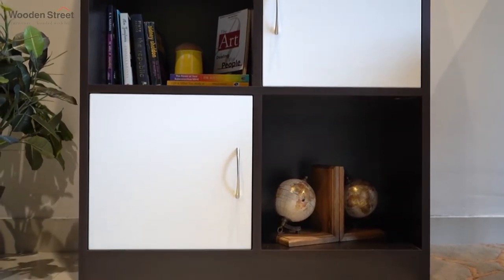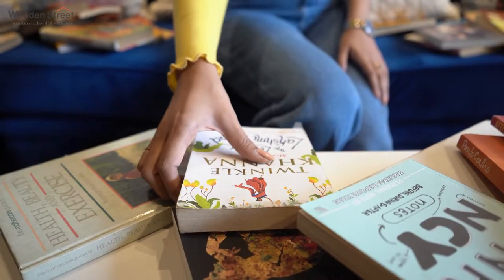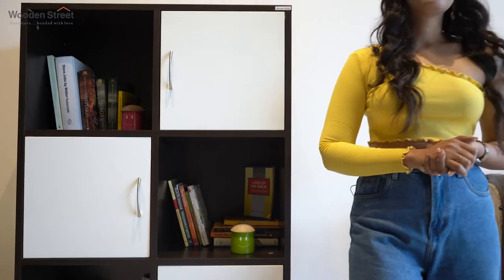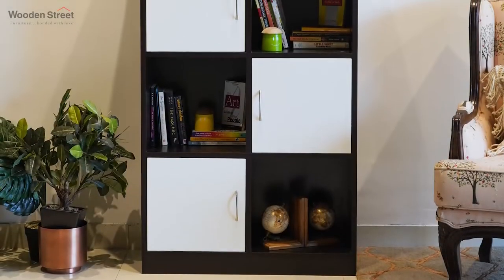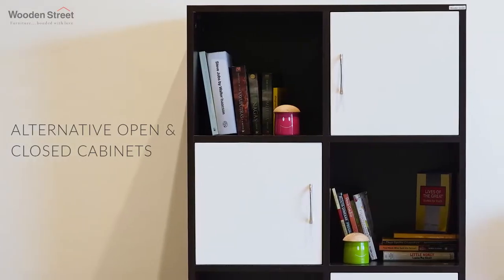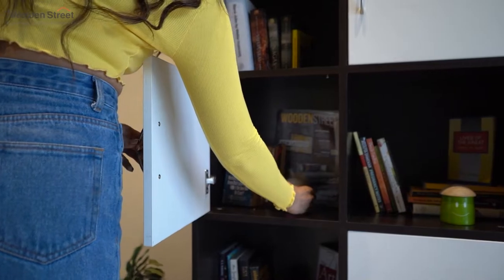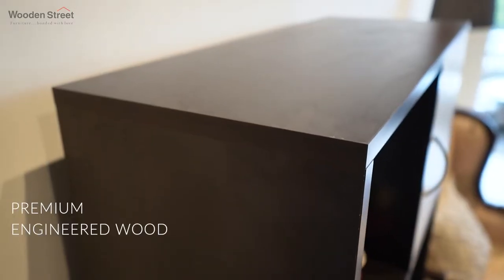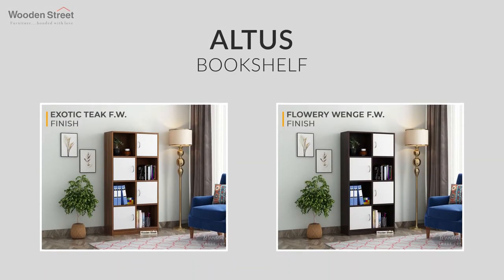Altus Book Shelf | Modern Book Shelf Design 2023 | Wooden Street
All those people who think a bookshelf is only useful to a bibliomaniac then you are absolutely wrong! From Artwork to important files that you do not wish to miss picking up while rushing for the office, there are ample ways a stylish Bookshelf can offer functionality for your interiors. Therefore, WoodenStreet presents you with our incredibly sleek and functional Altus Bookshelf.

The peculiar beauty and the space-savvy design make our Altus Bookshelf one of a kind in our wide collection. Segmented into four parts, this bookshelf consists of four open shelves and four closed cabinets, making it a quintessential furniture decor to adorn in your space.

It is available in two luxe finishes:
-Exotic Teak-Frosty White Finish
-Flowery Wenge-Frosty White Finish

The premium quality Engineered Wood guarantees the long-lasting durability of this dual-tone beauty. Other than its remarkable quality, some of the promising features that make Altus Bookshelf your first choice over other available options are -

1. Solid Engineered Woodwork
2. Spacious Design to Enhance Utility
3. Multiple Options in Top Quality Finishes
4. Functional and Stylish Design to Blend in Varied Decor Styles

The Altus Bookshelf is the perfect multipurpose furniture adornment to enhance the structure and utility of your interiors to a whole new level.

Place your order for the same only and bring home the perfect bookshelf!